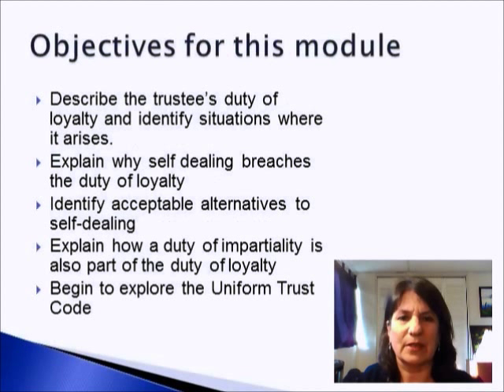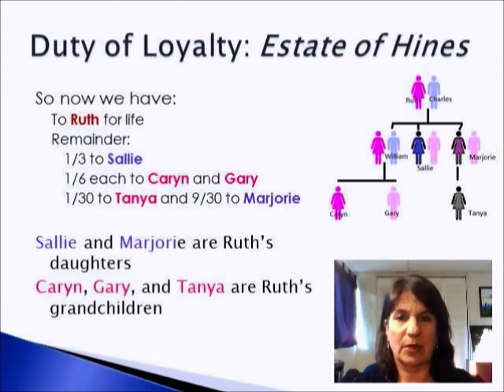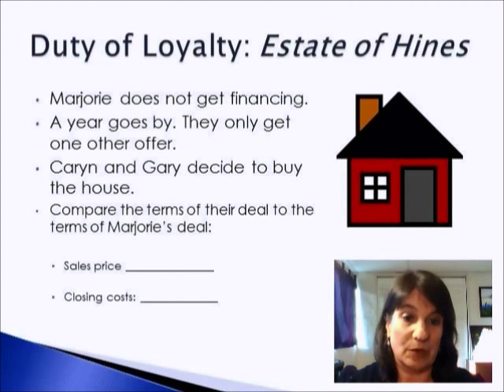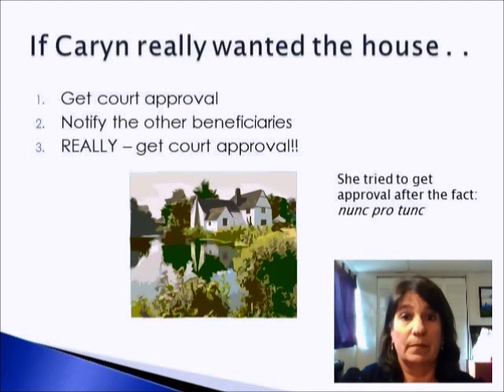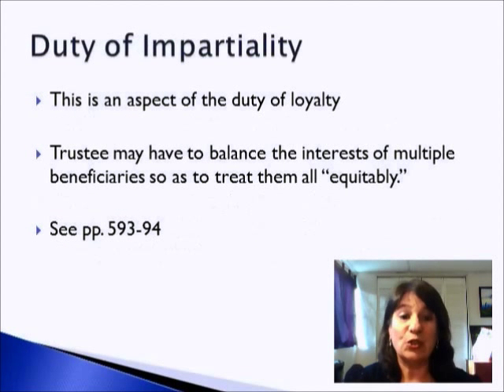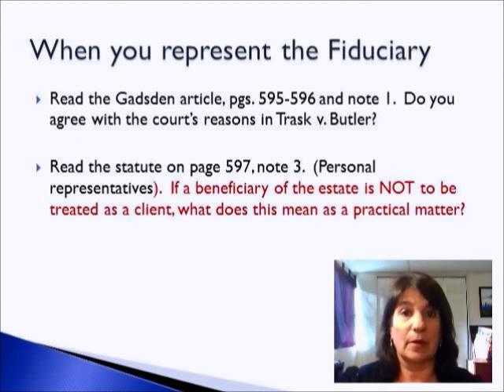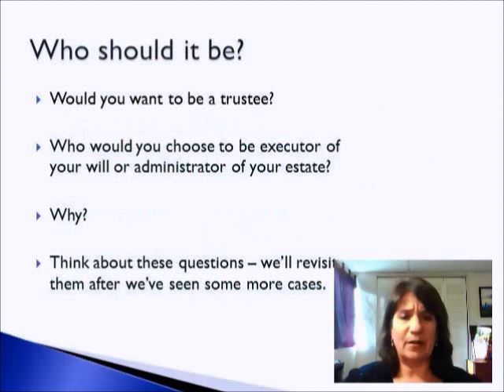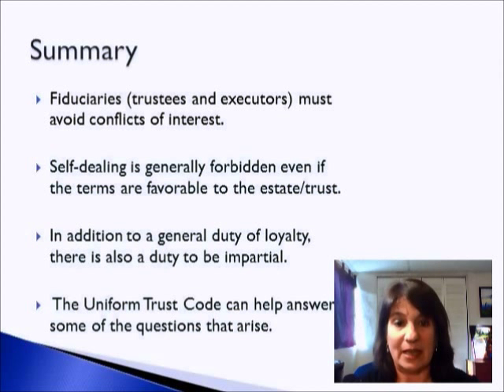ET Module 10D Duty of Loyalty